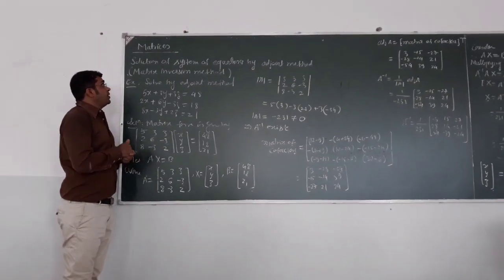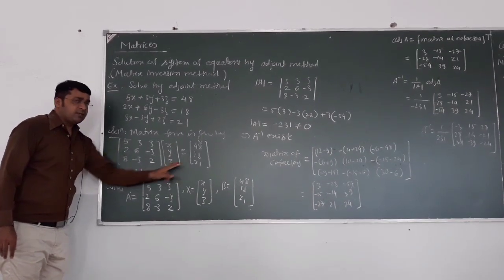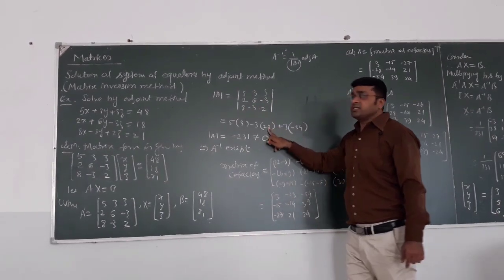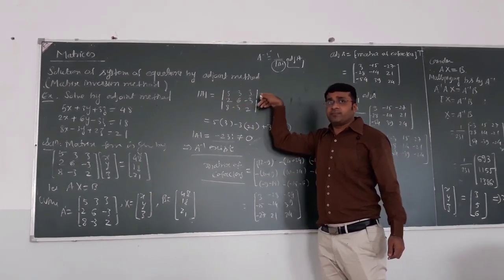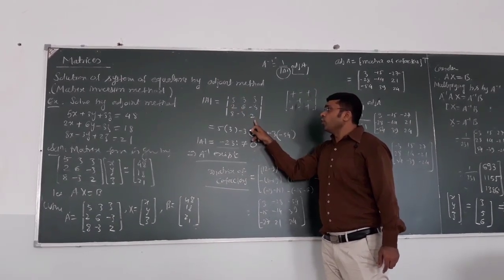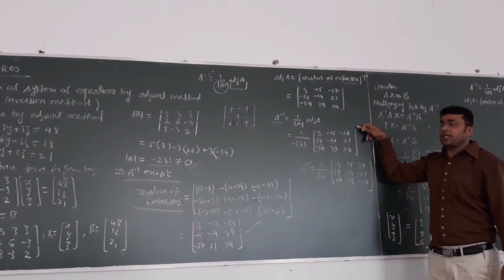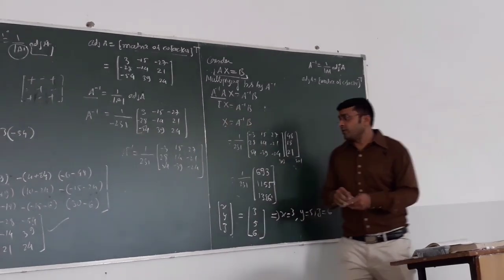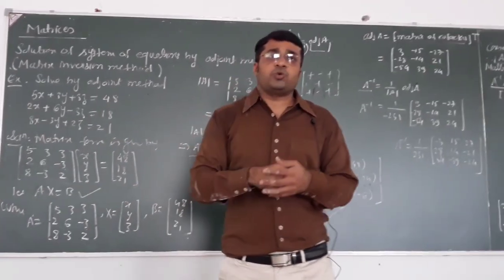Solution of system of linear equation by adjoint method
Here, three linear equations with three unknowns has solved by using adjoint method. Inverse of coefficient matrix is found by adjoint method which is used to get solution of system of linear equations. Hence it is also called as matrix inversion method.